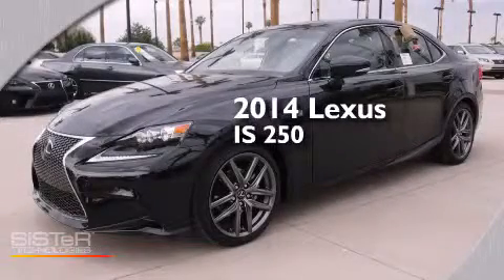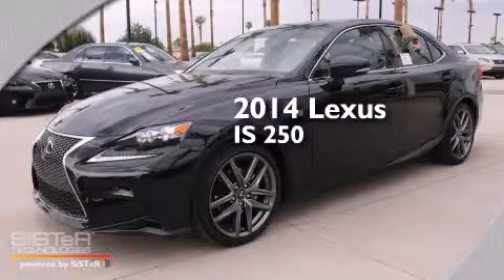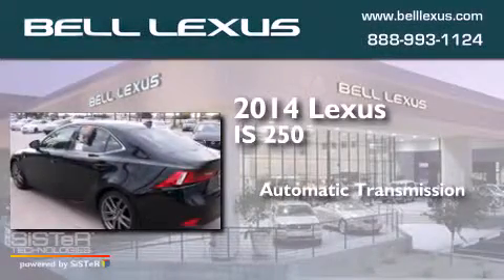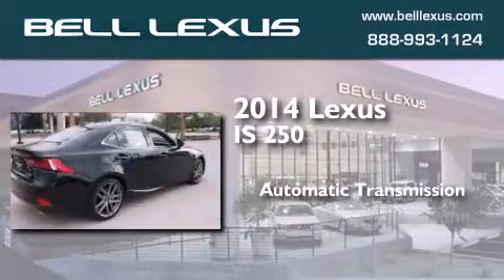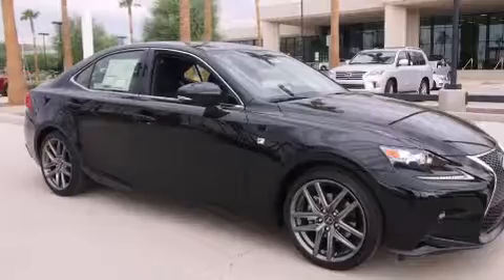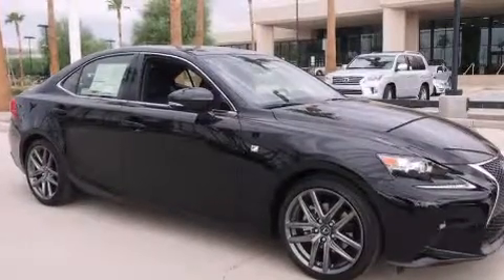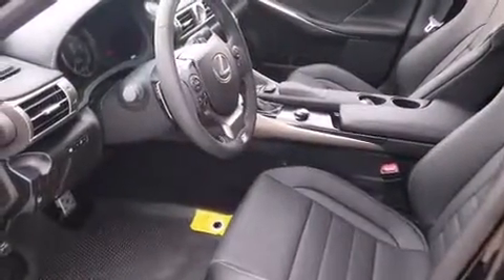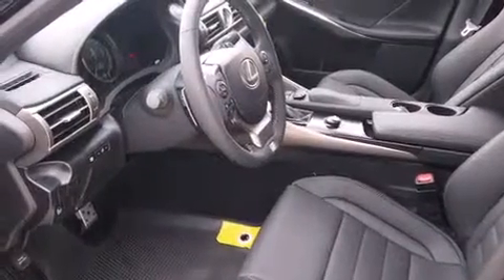2014 Lexus IS 250 Phoenix Scottsdale AZ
We have been honored to serve the Phoenix AZ area , we promise that your experience at our dealership will exceed your expectations ! Year : 2014 Make : Lexus Model : IS 250 Engine : 2.5L 6 Cyl. Fuel Injected Trans . : 6-Speed Automatic Electronic with ECT-i Exterior : Obsidian Miles : 3 Bell Lexus 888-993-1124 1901 E. Bell Road Phoenix , AZ 85022